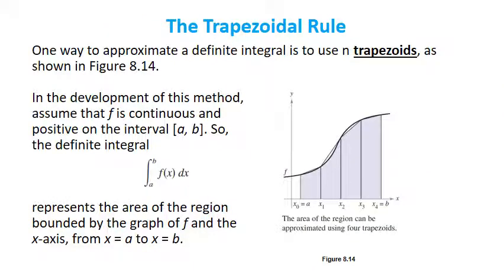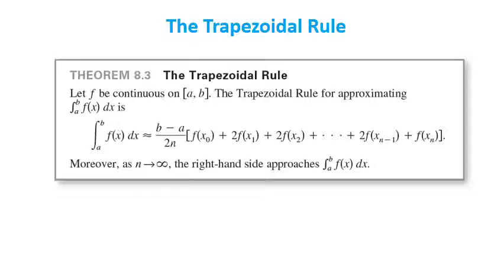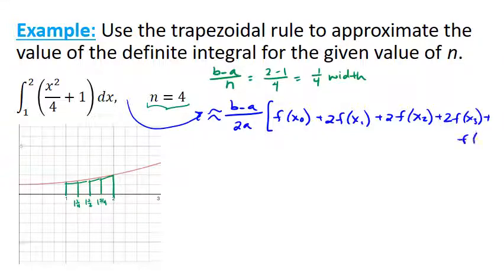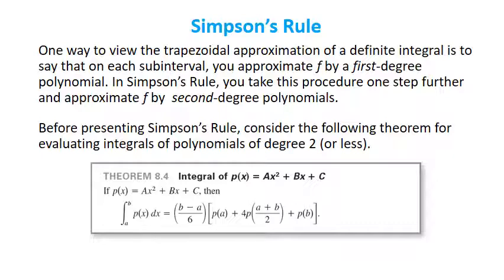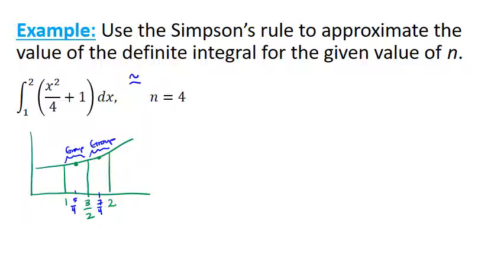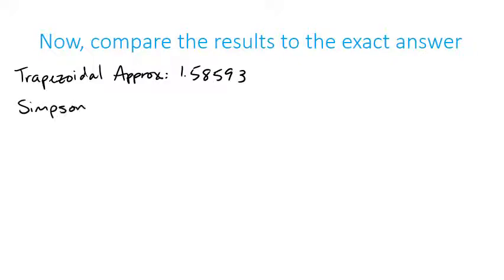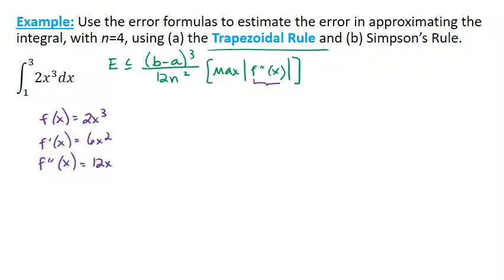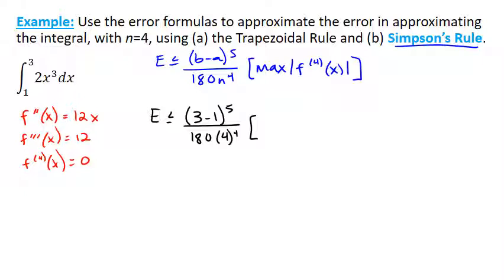MA206 8 6 Video